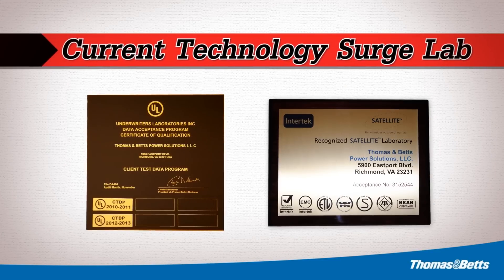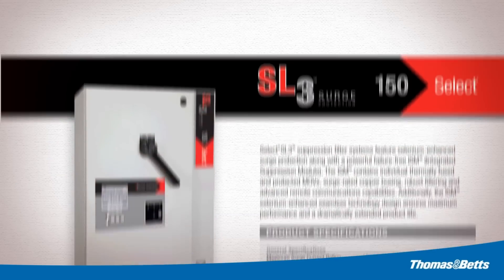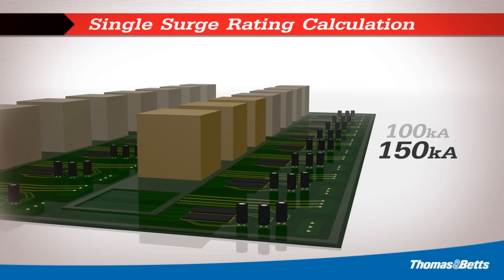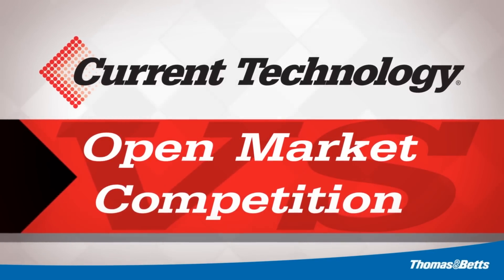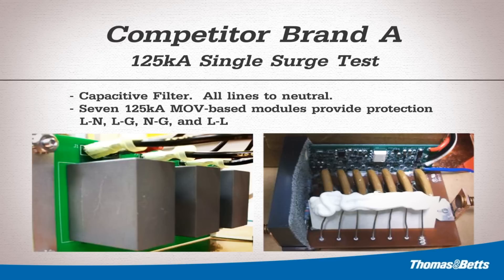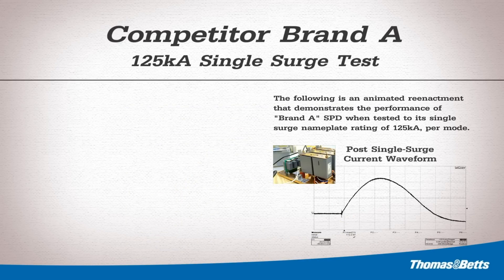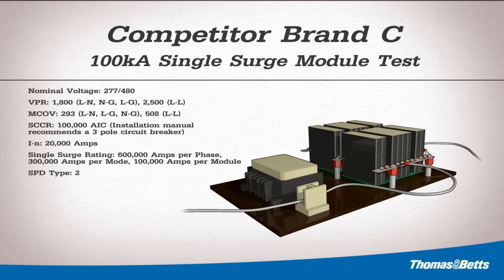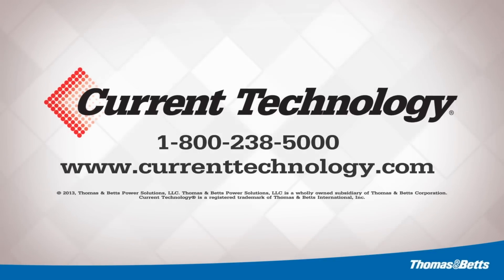Current Technology - Competitive Product Tests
Thomas & Betts Power Solutions conducts single surge testing of competitive SPD products, utilizing Current Technology's UL and IEC certified lab.